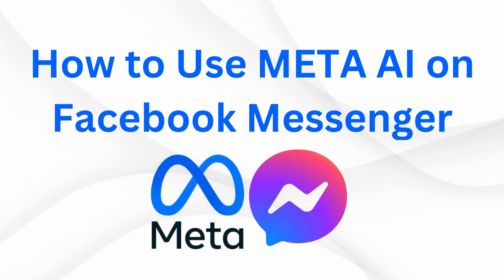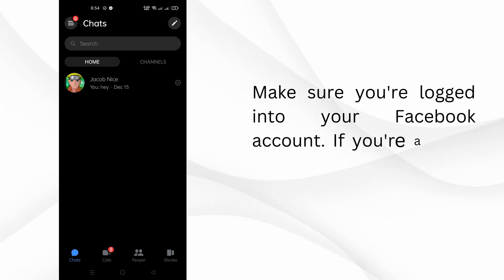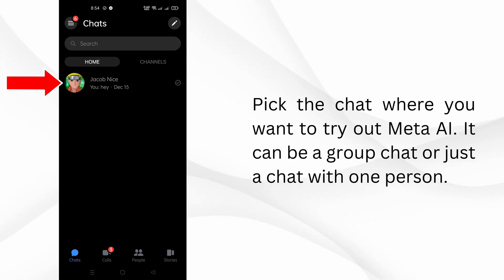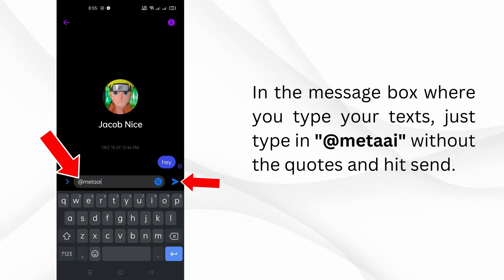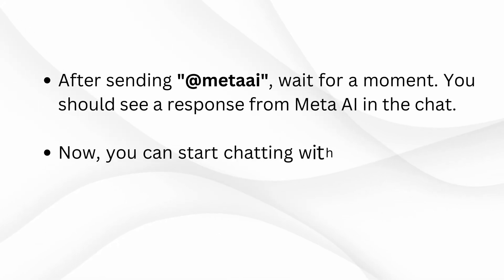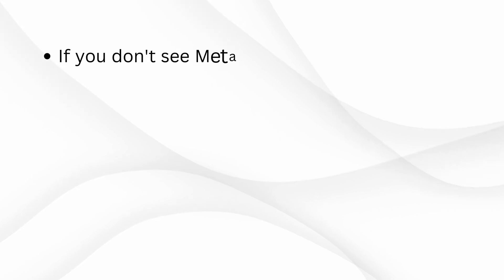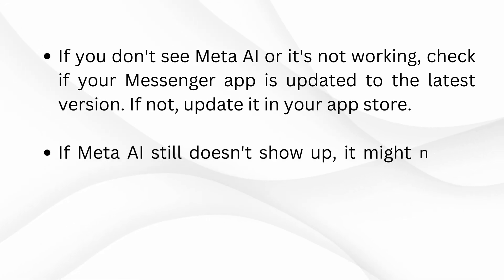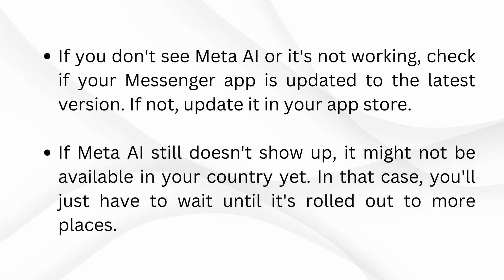How to Use META AI on Facebook Messenger (2024)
Unlock the power of Meta AI on Facebook Messenger with our comprehensive tutorial! In this video, we guide you step-by-step on how to use Meta AI chatbot within your Facebook Messenger chats. Whether you're curious about leveraging AI technology or seeking to streamline your communication, we've got you covered. Learn how to activate Meta AI, engage with the chatbot, and troubleshoot any potential issues. If you're ready to enhance your Messenger experience, dive into our guide now!